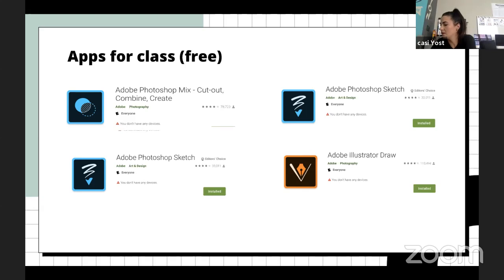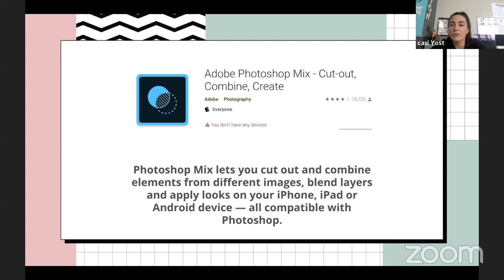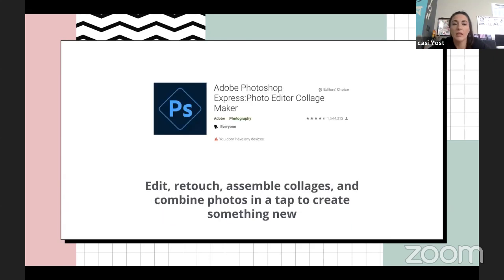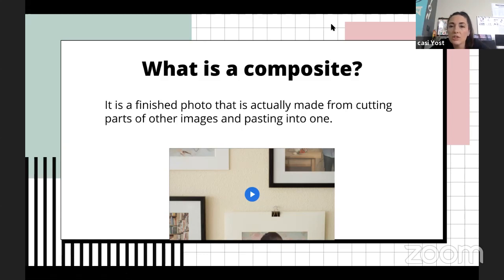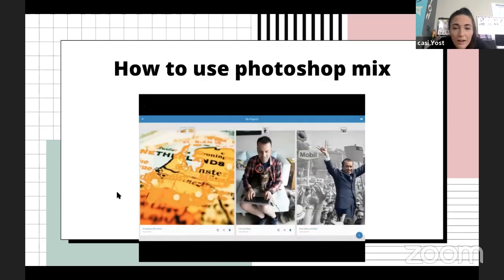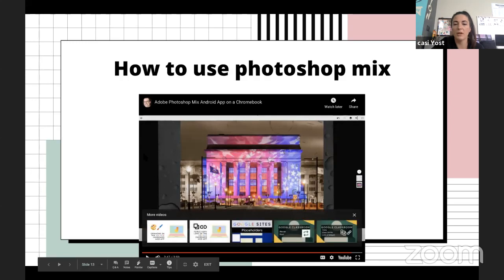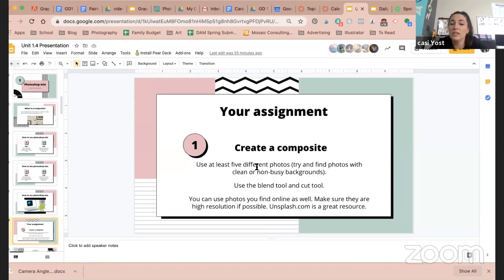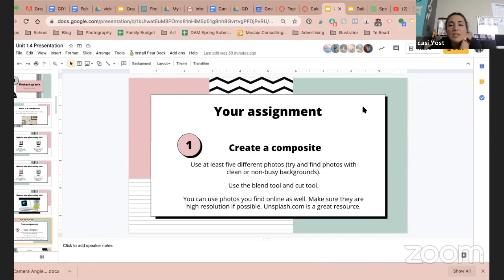Graphic Design 1 Zoom - September 22